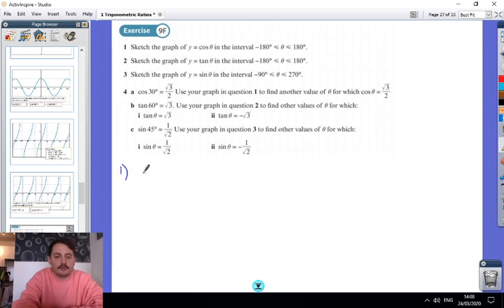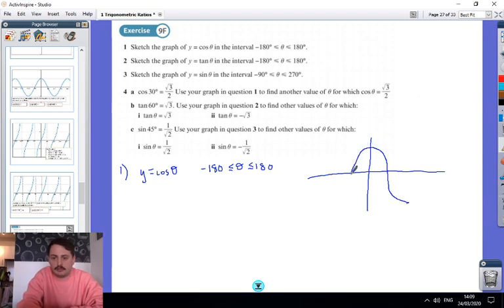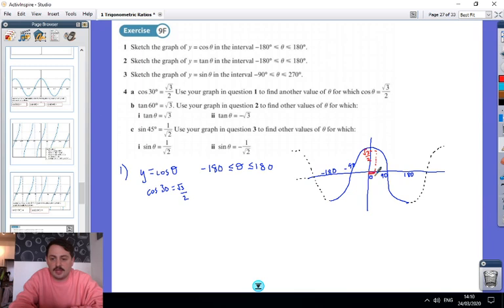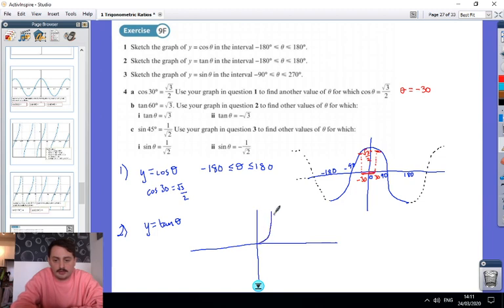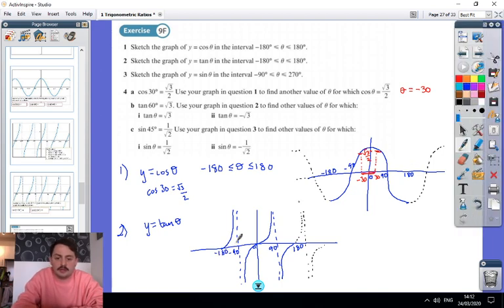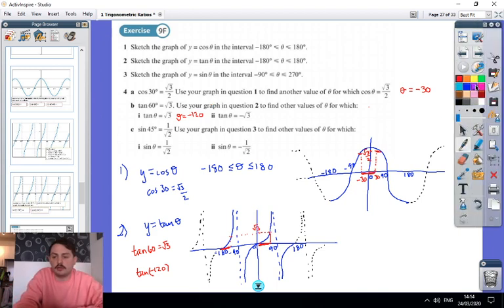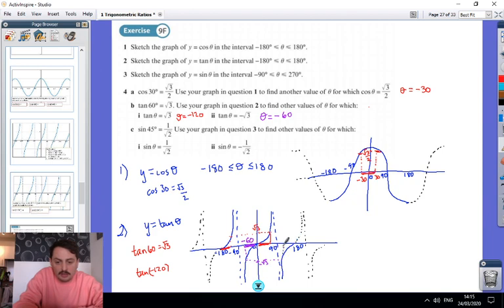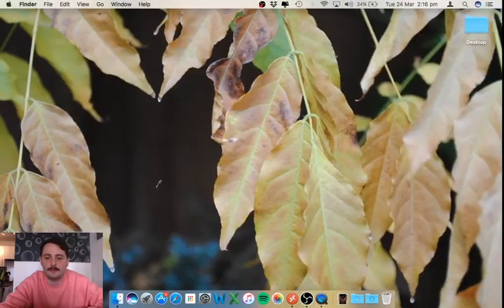Trigonometric Ratios 8 • Extra examples • P1 Ex9F • 🚀